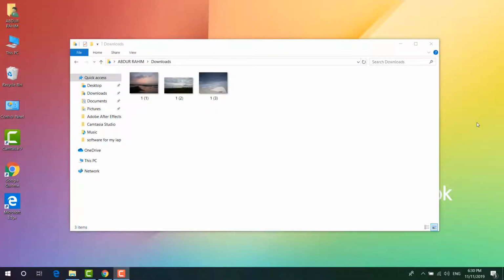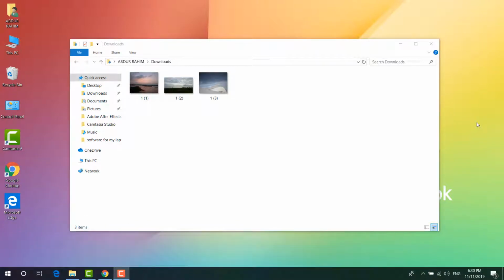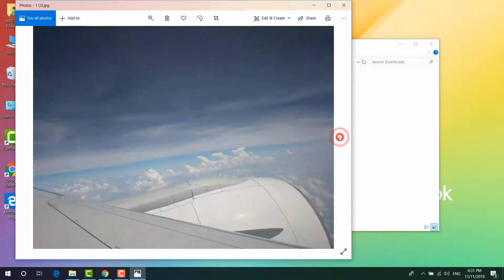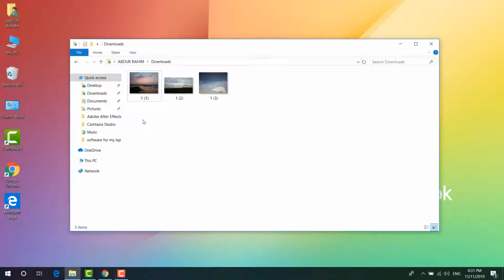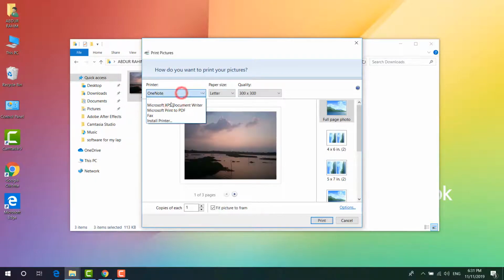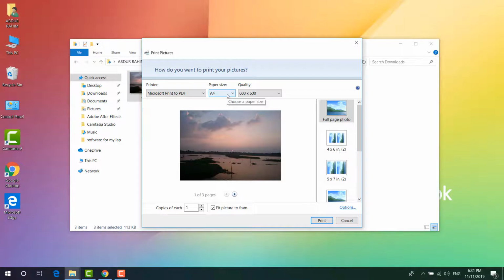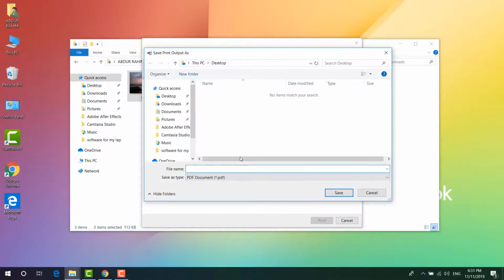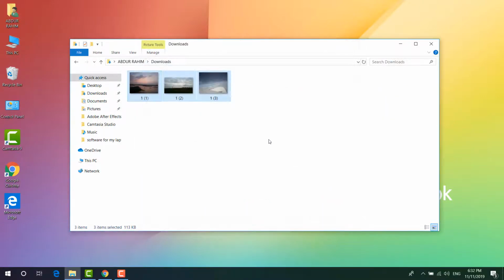How to convert multiple jpg image to one pdf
In this tutorial you learn how to convert multiple jpg files into one pdf file. Very useful for people with old scanners etc. that scans into jpgs and wanting to put multiple jpgs into one pdf to upload onto a server or something similar.